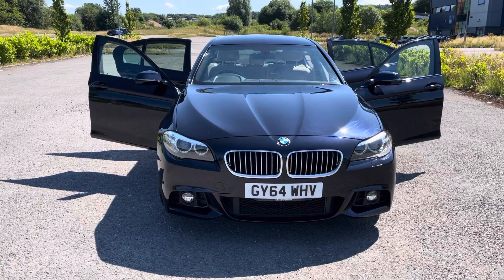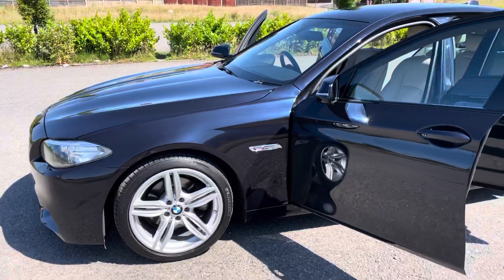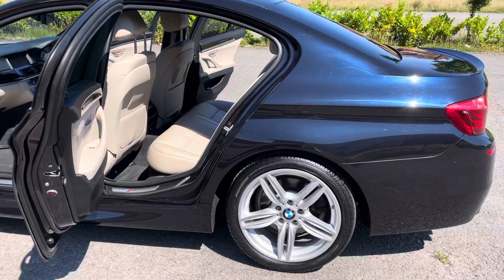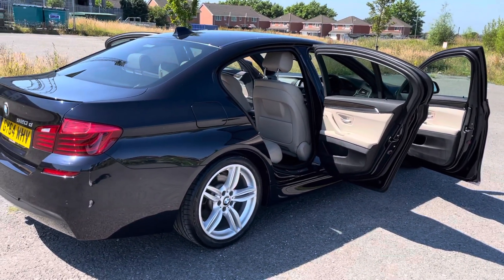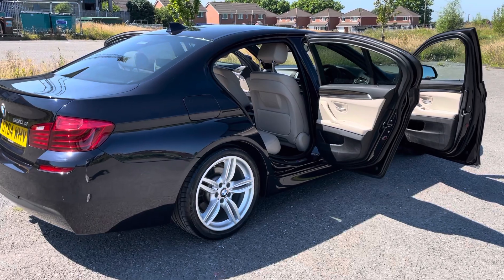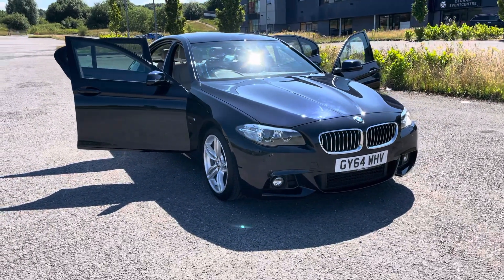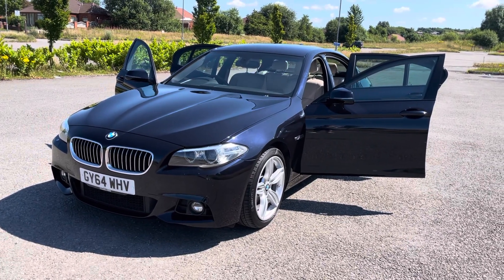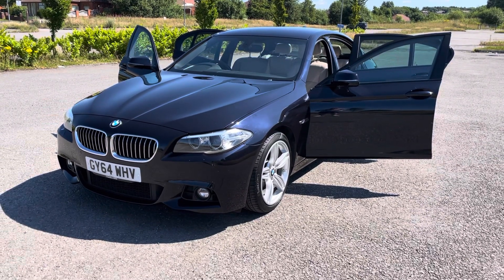BMW 520D M Sport Auto